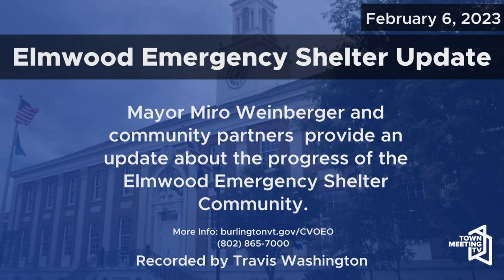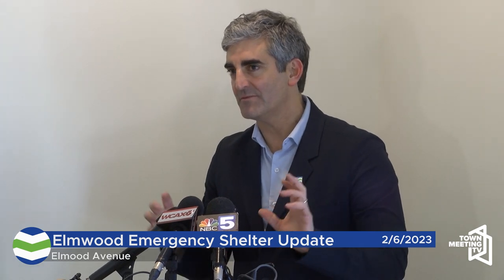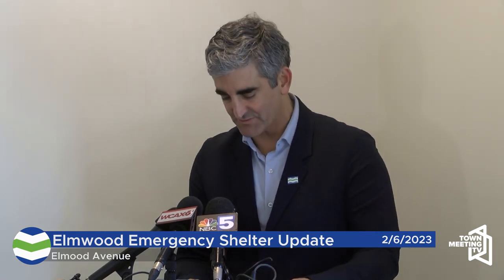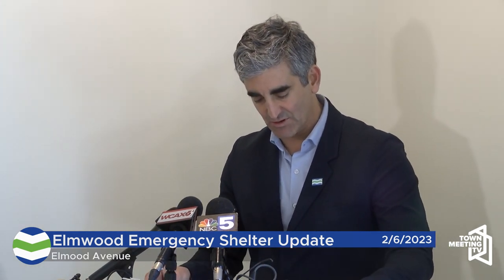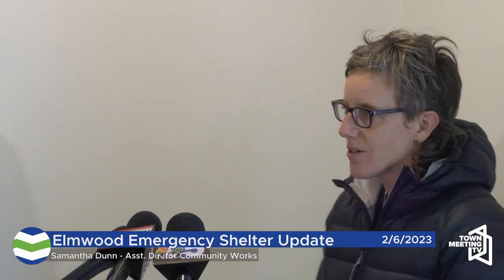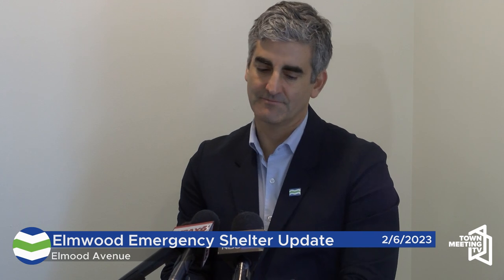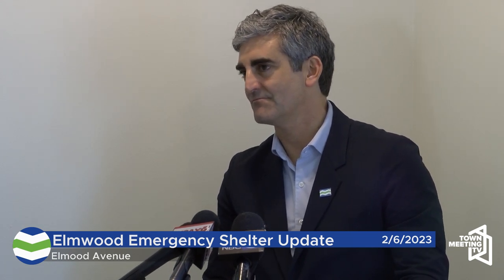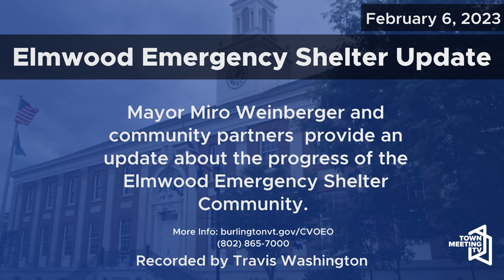Update on the Elmwood Emergency Shelter Community - Burlington Mayor's Press Conference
From the Mayor's Office:

Mayor Miro Weinberger and community partners provide an update about the progress of the Elmwood Emergency Shelter Community.

WHO:

Mayor Miro Weinberger

Brian Pine, CEDO Director, City of Burlington

Michael Monte, Champlain Housing Trust CEO

Samantha Dunn, Asst. Director for Community Works, City of Burlington

2/6/2023